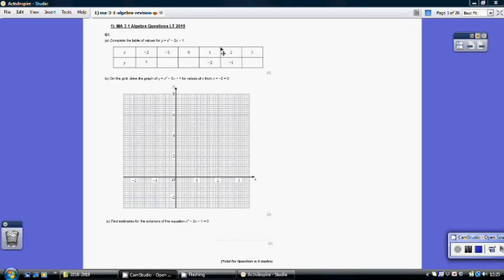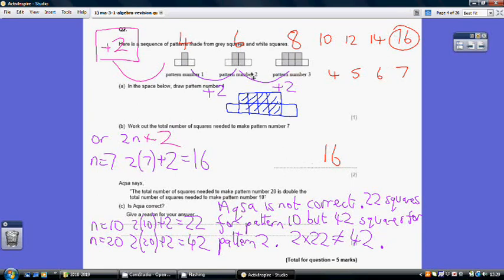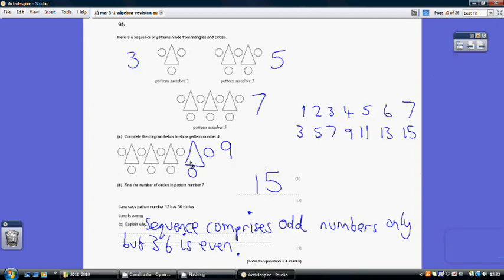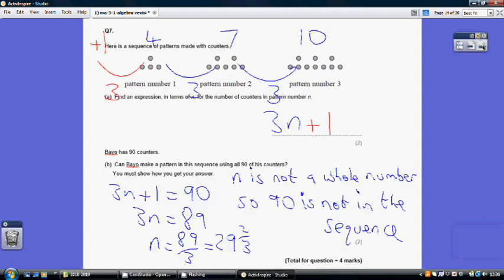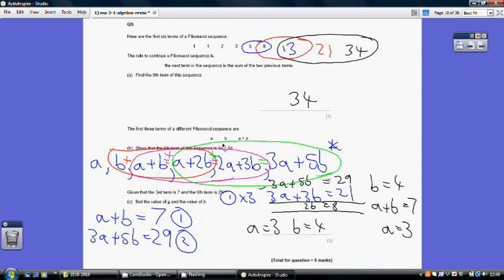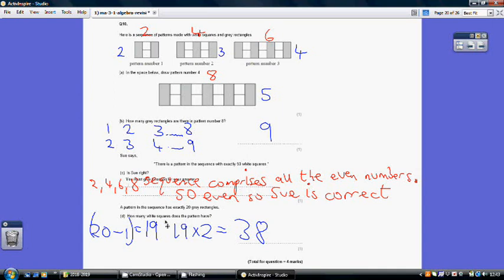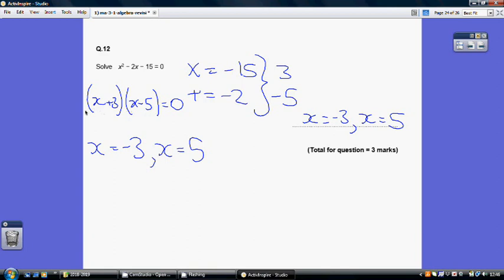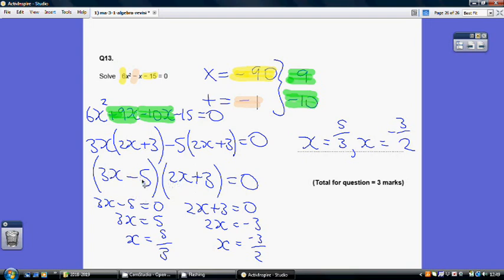Third Form - Lent Test 2019 Revision - (1) Algebra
Q1) 00:00
Q2) 01:54
Q3) 03:35
Q4) 04:26
Q5) 05:16
Q6) 06:18
Q7) 07:53
Q8) 08:59
Q9) 10:07
Q10) 12:32
Q11) 14:30
Q12) 15:53
Q13) 16:57